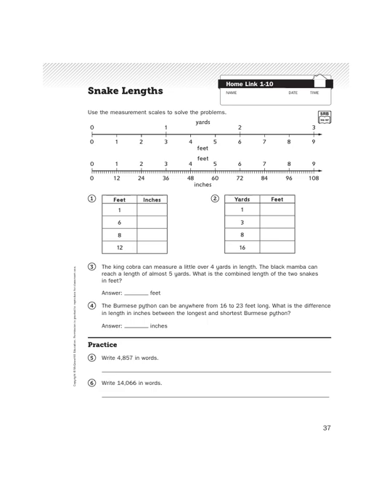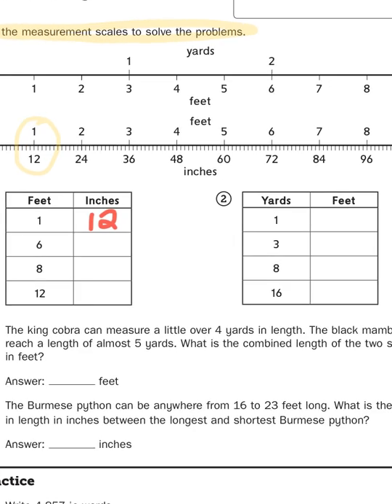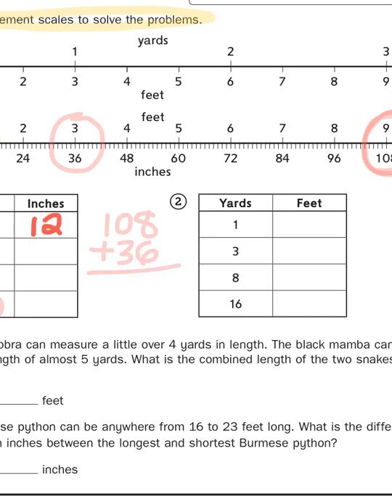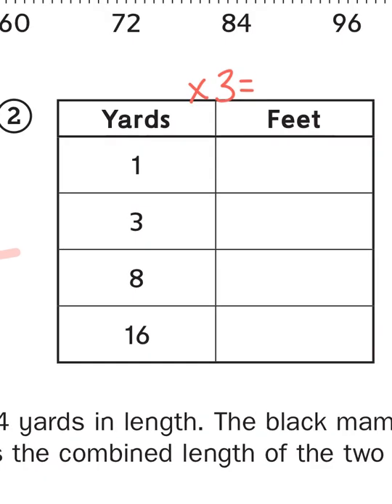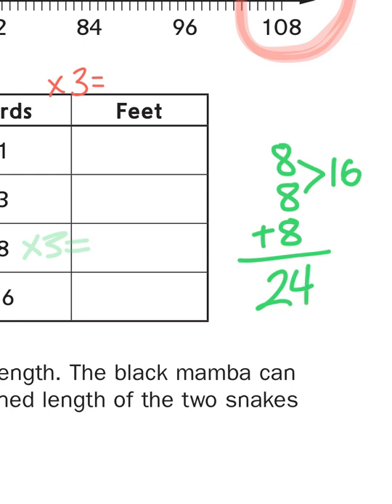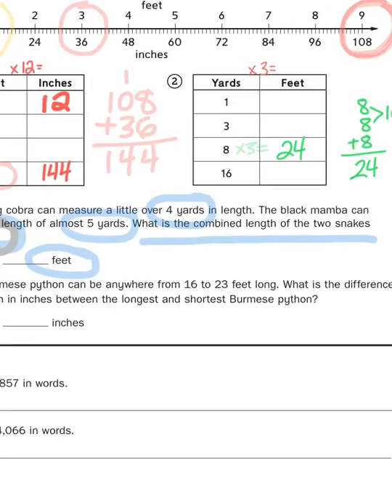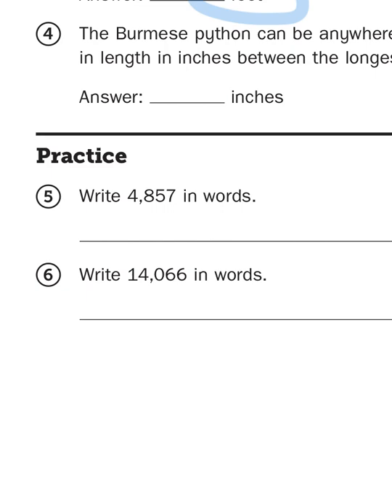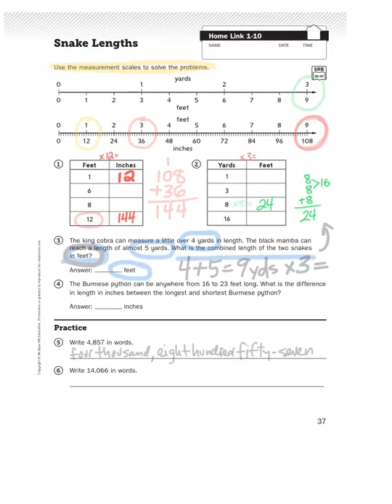Everyday Math 4th Grade, Home Links 1.10 "Snake Lengths"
Mr. Wasemann helps students navigate number story problems about the lengths of snakes by reviewing how to convert yards to feet and feet to inches.